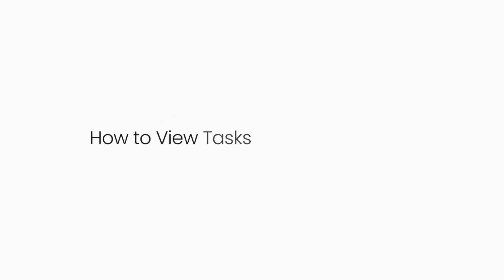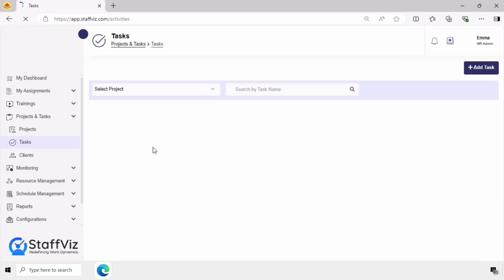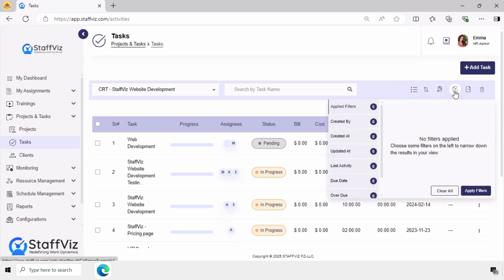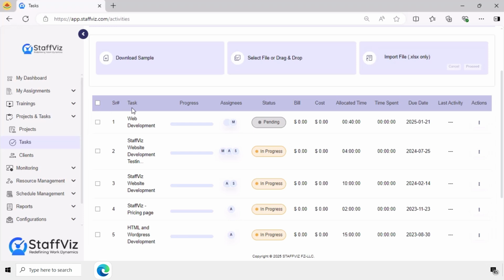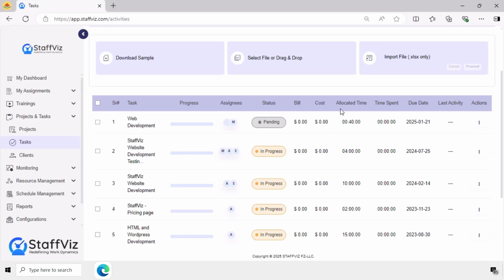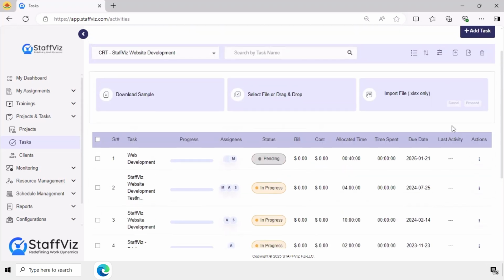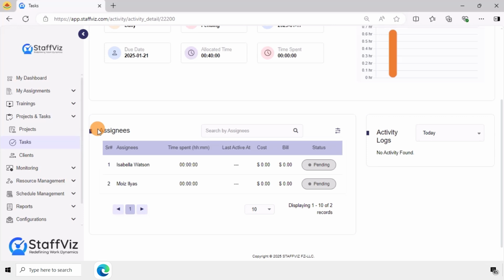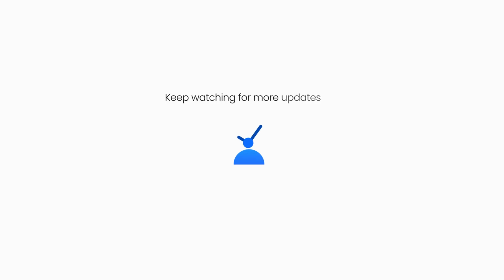How to View Task Reports in StaffViz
In this tutorial, we'll walk you through how to view task reports in StaffViz. Learn how to navigate the 'Projects & Tasks' module, select specific projects, and access detailed task information. Discover how to utilize search, sorting, and filtering options to efficiently manage your tasks. Enhance your project management by understanding task progress, assignee contributions, and time allocations. Stay informed and make data-driven decisions with StaffViz's comprehensive task reporting features.